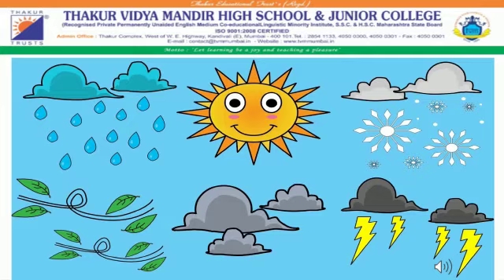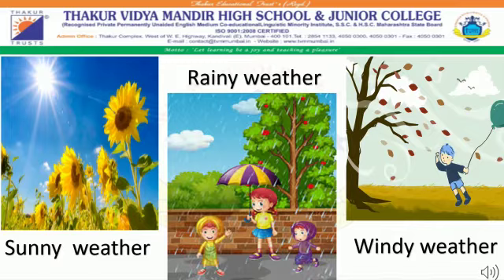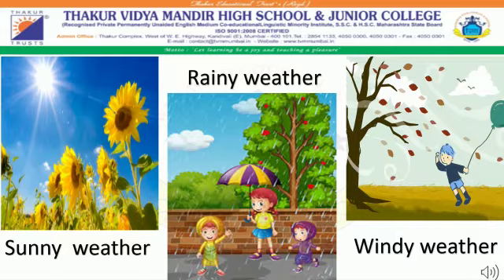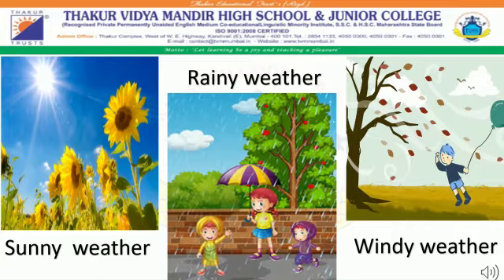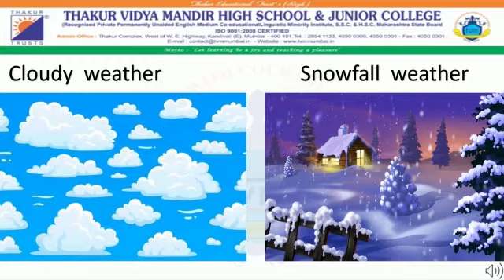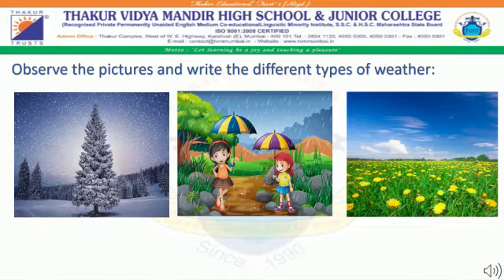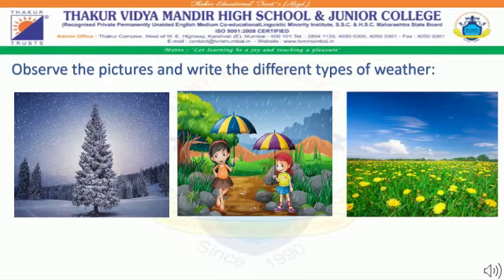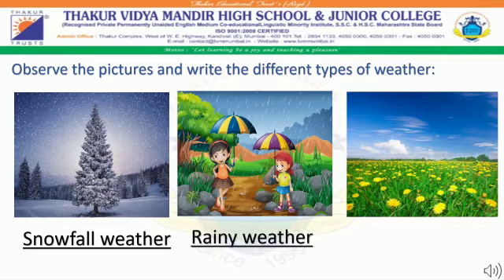STD : l - General Knowledge. Chp : Weather. By : Olive Gonsalves.